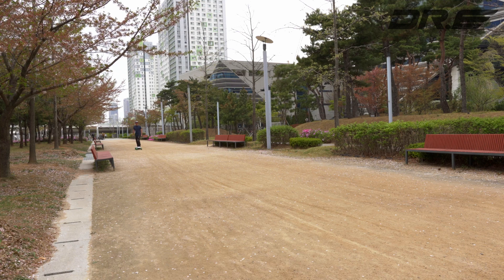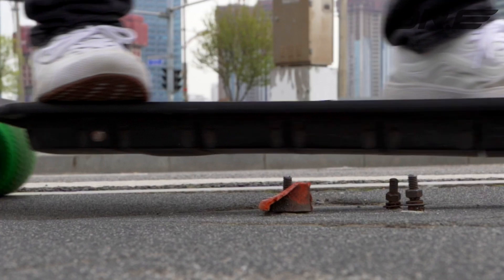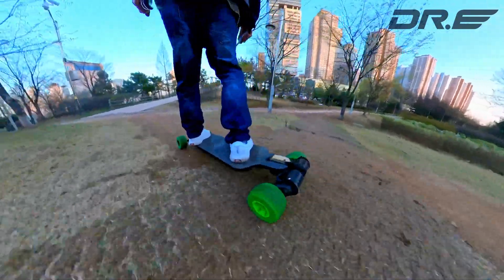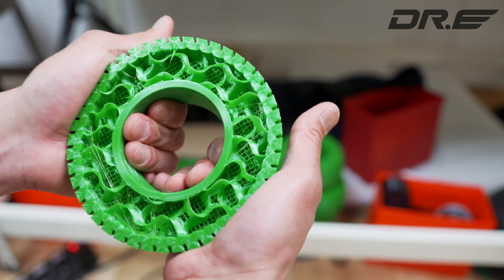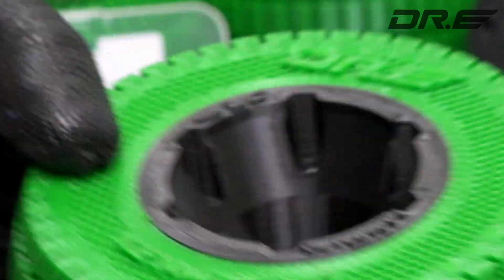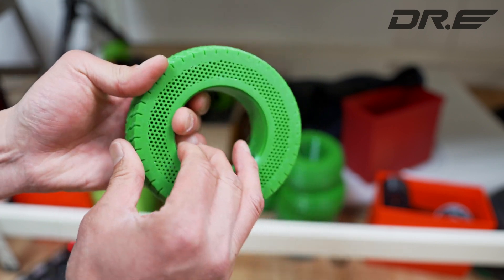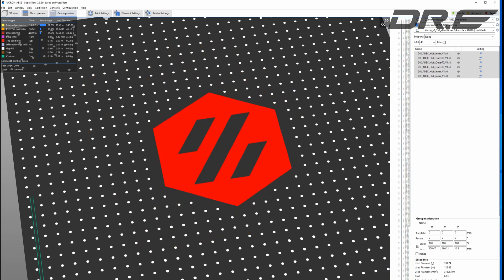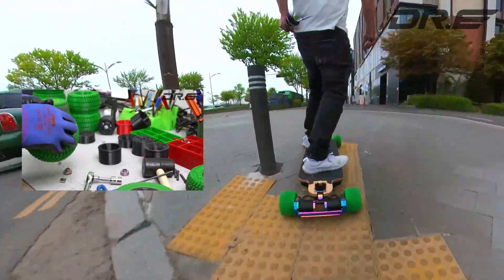Dr. E 127mm Airless TPU Wheels 3D Print Kit for Electric Skateboards!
Here's my latest creation, Dr. E 127mm airless TPU wheels 3D print kit!  You can now 3d print your own esk8(electric skateboard) wheels from the comfort of your home.  These are more comfortable than existing urethane wheels on the market and highly recommended if you want softer, bigger tires for smoother commutes on your esk8.

Printed correctly, these wheels will last you hundreds(or even thousands) of miles.